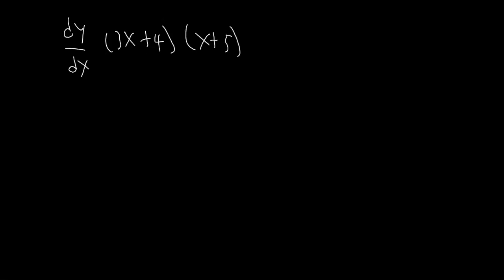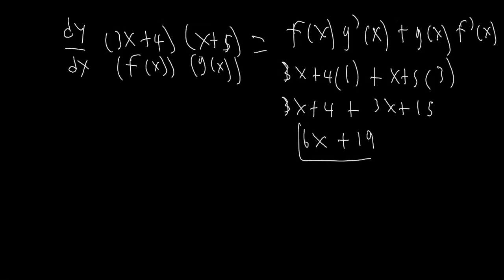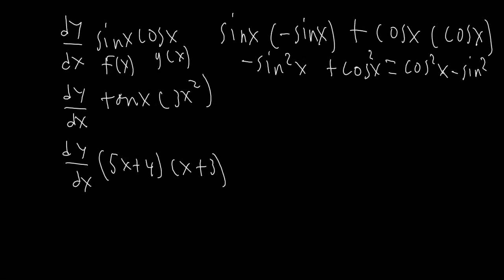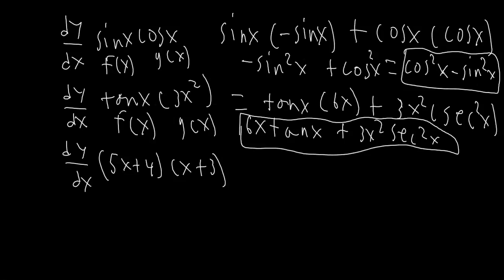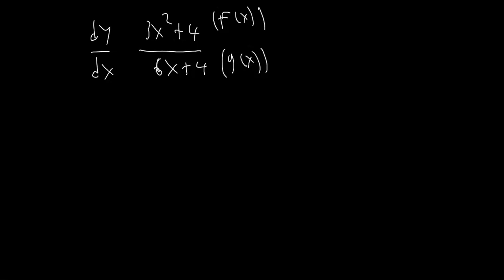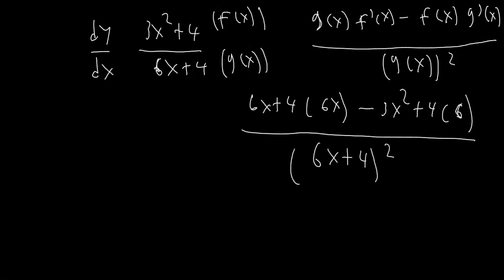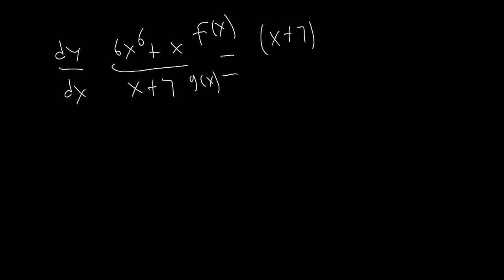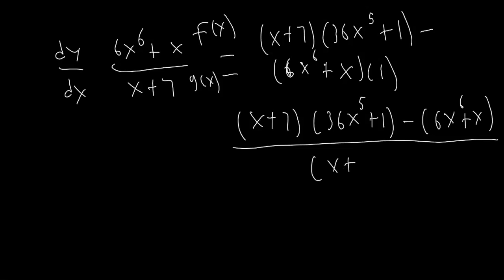Product Rule and Quotient Rule of Derivitives